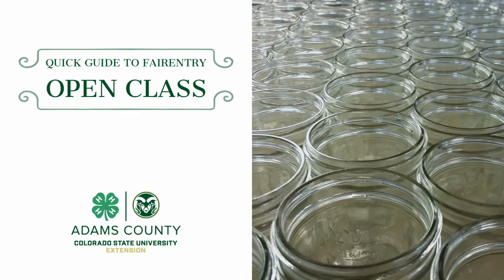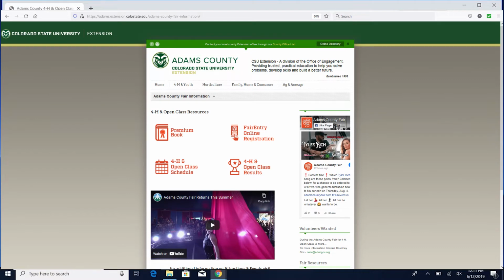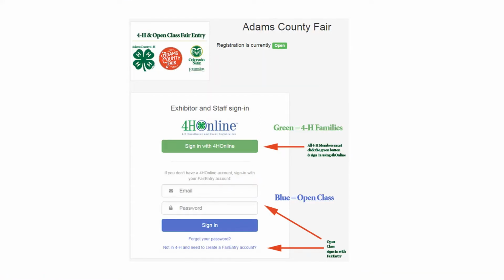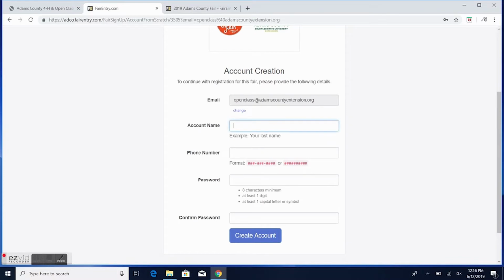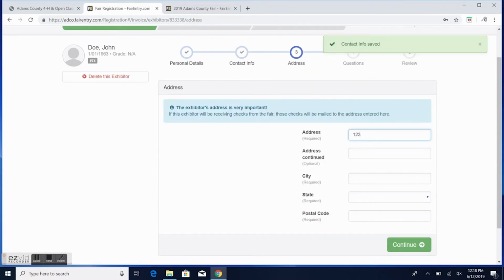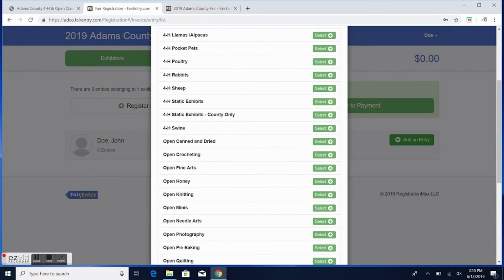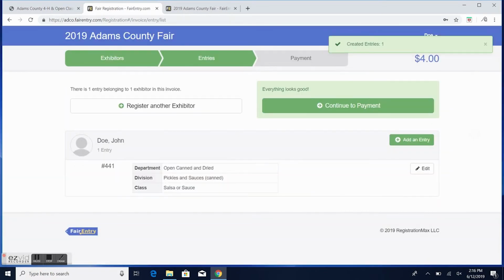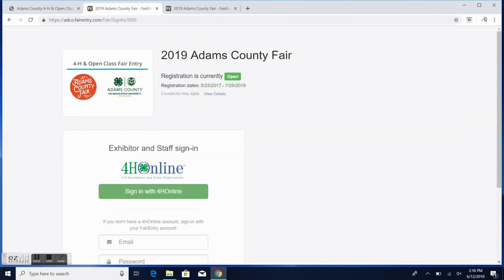Quick Guide to entering Open Class in FairEntry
Learn how to make Adams County Fair Open Class entries using the FairEntry system